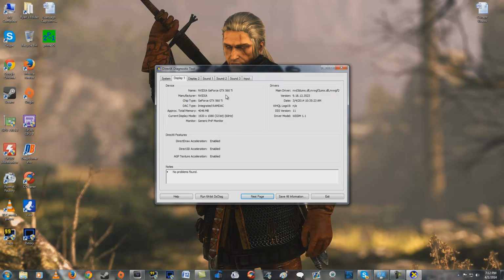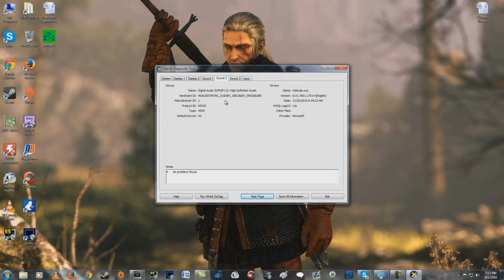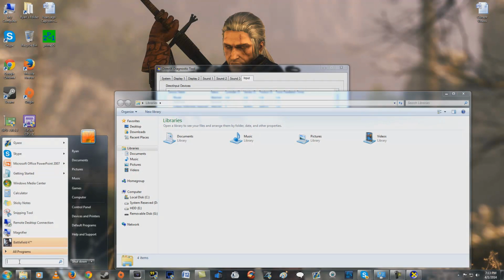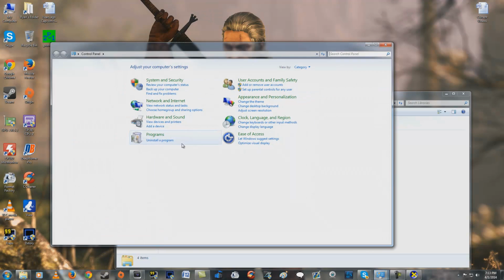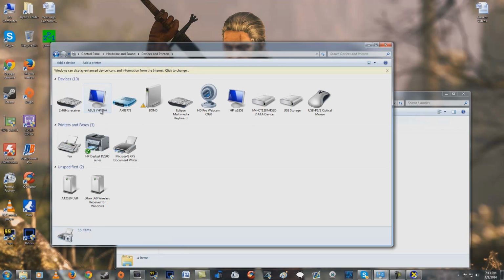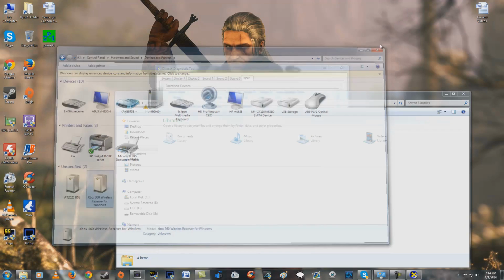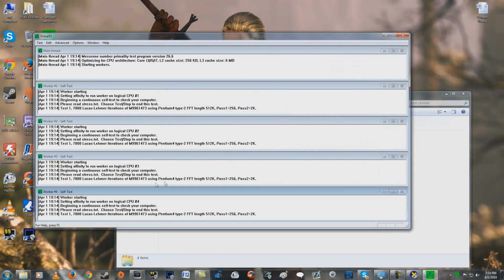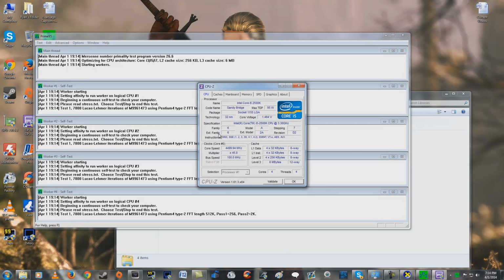Post Your PC Specs - BLACKB0ND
Follow "The Hate" on Twitter

Come Join "The Hate"

Custom Desktop

-Saitek Eclipse III
-Logitech MX 518
-Windows 7 Ultimate
-ASUS VH236H Black 23"
-Audio-Technica AT2020 USB
-The Crucial M4 128GB (SSD)
-Cooler Master Hyper 212 Plus
-iCEMAT 2nd Edition Mouse Pad
-Sennheiser HD 558 Headphones
-Corsair SE Graphite Series 600T
-Cooler Master Silent Pro M 850W
-HITACHI Deskstar 1TB 7200 RPM
-G.SKILL Ripjaws 8GB DDR3 1600
-i5-2500K Overclocked to 4500MHz
-ASUS SABERTOOTH P67 LGA 1155
-MSI GTX 560 Ti Twin Frozr II 2GB (SLI)